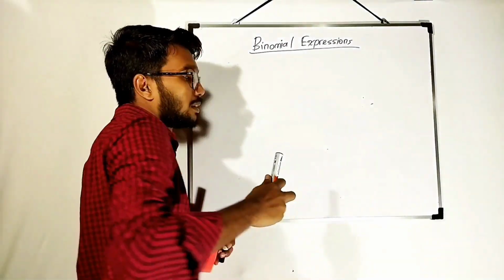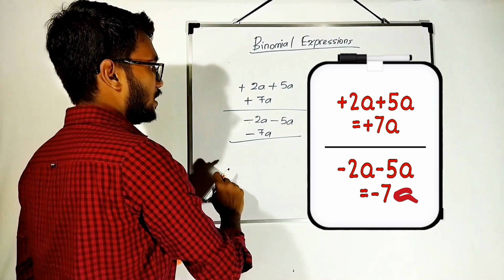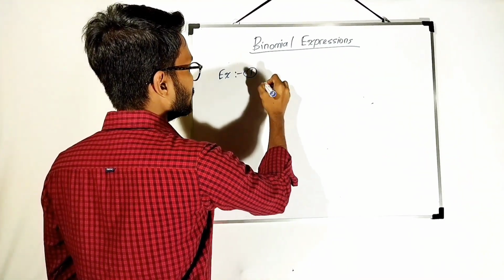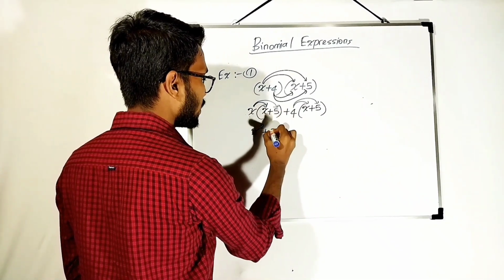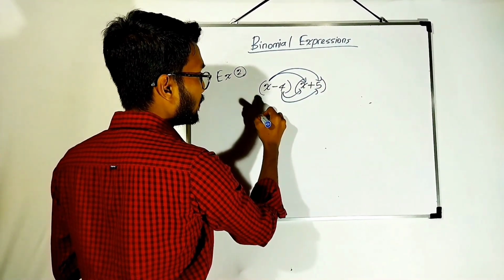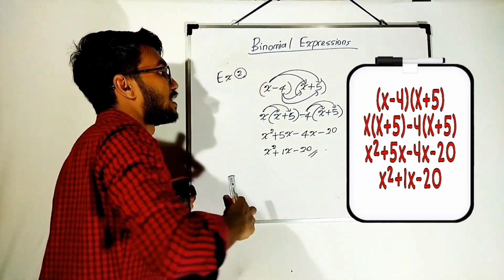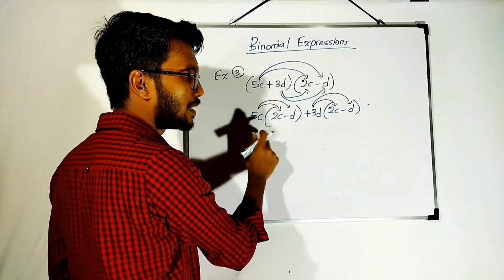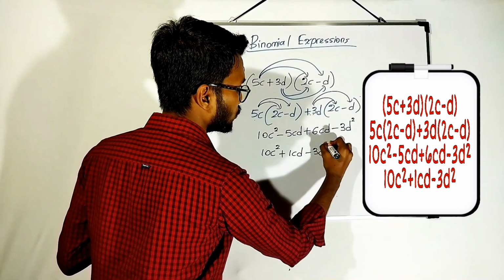Binomial Expressions : Maths | Grade 9 / 10 - Part 1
Maths

Binomial Expressions : Grade 9 / 10 - Part 1